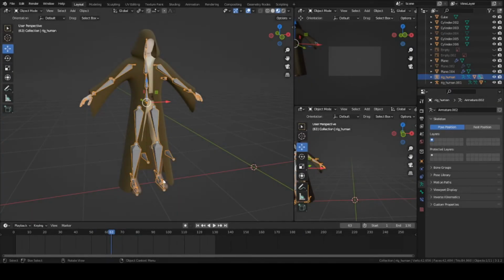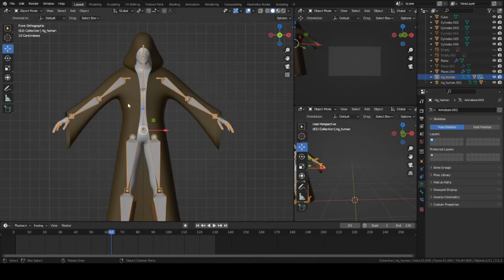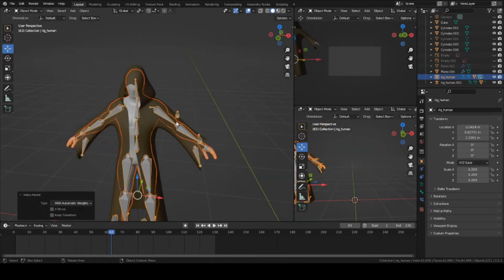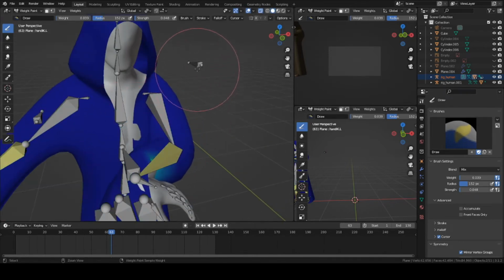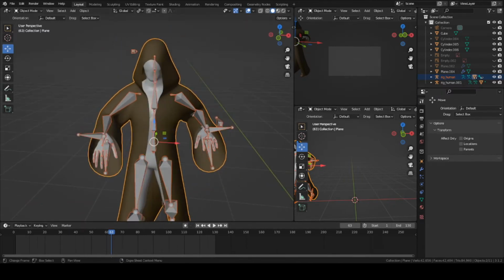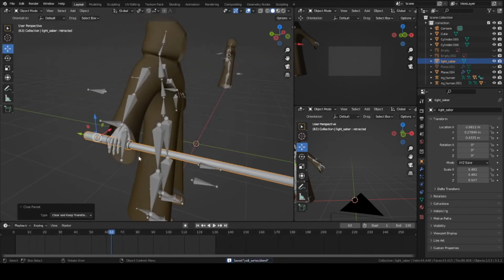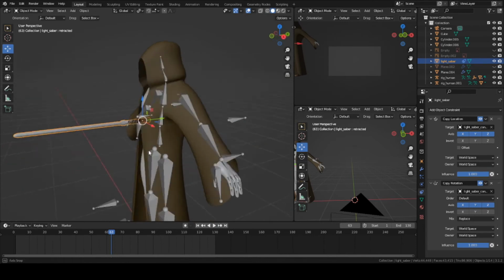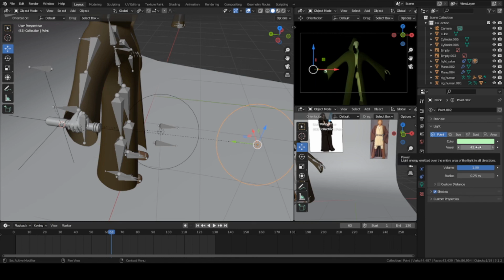How to Make a Jedi in Blender | Rigging | Final Video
This video shows you how to rig a jedi-character with a lightsaber in Blender. This is the final video of the "How to Make a Jedi in Blender" series.